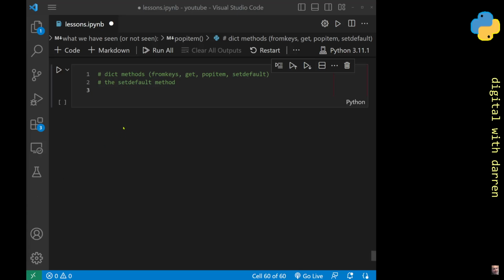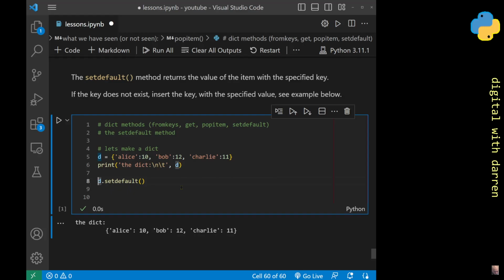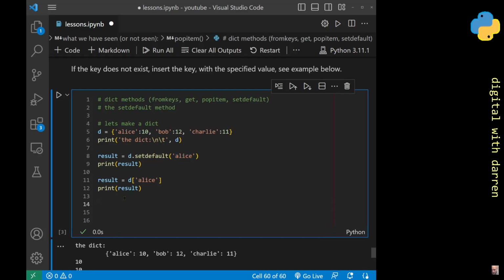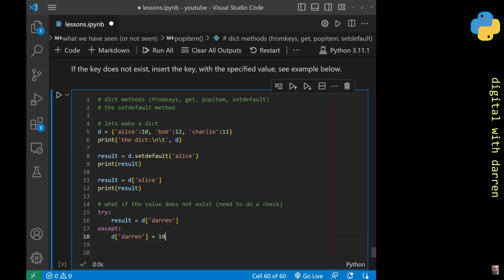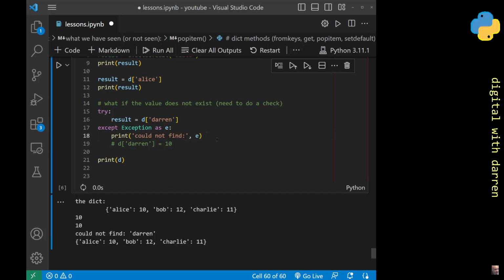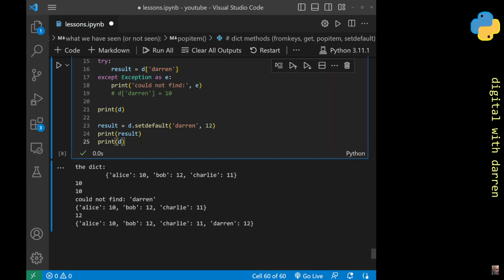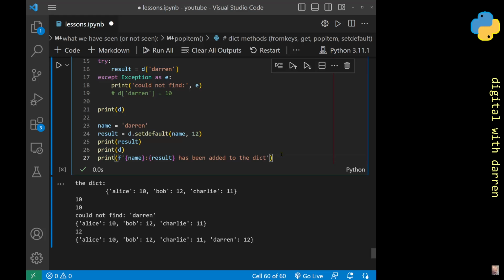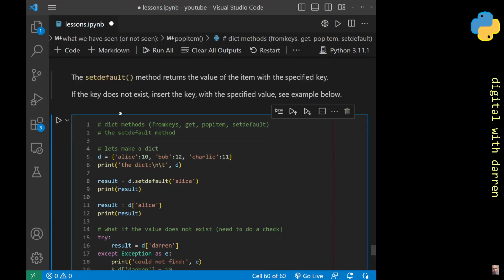check if an item exists in a python dictionary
we can check if an item exists in a python dictionary using the setdefault method. If the item does not exist, then the setdefault method will add the item to the dictionary with a default value.